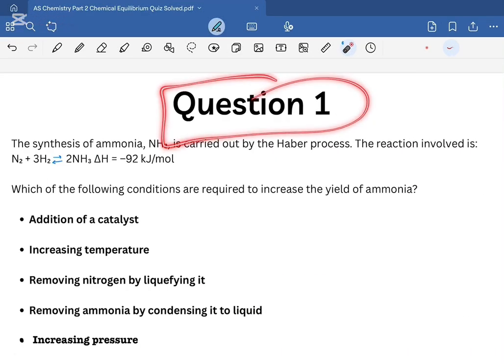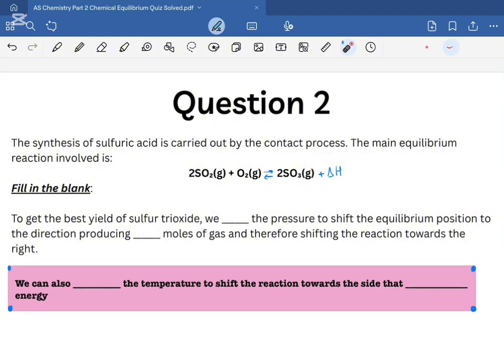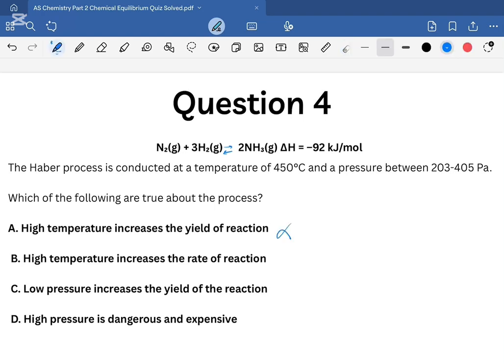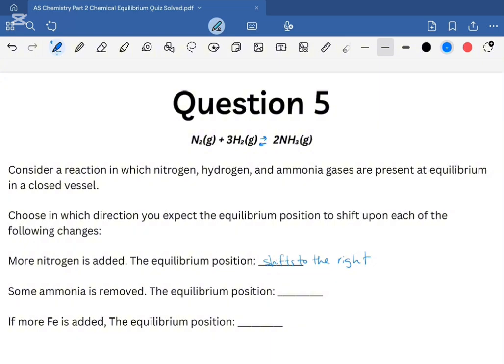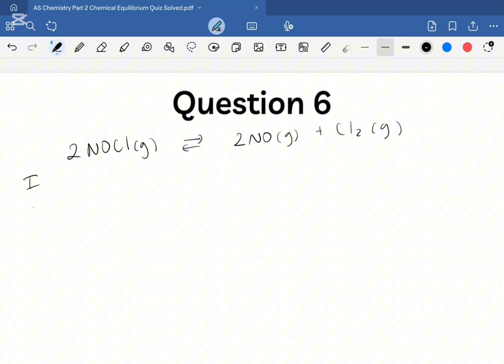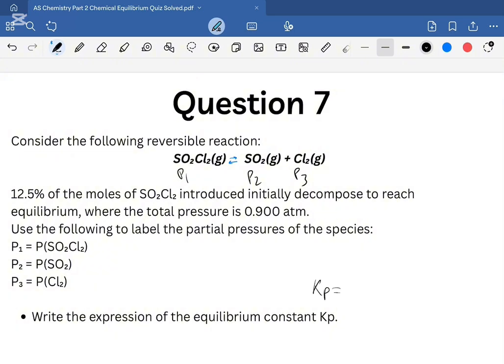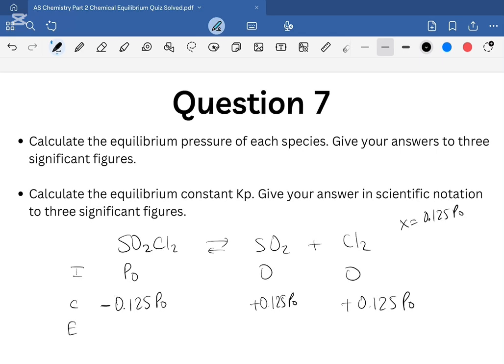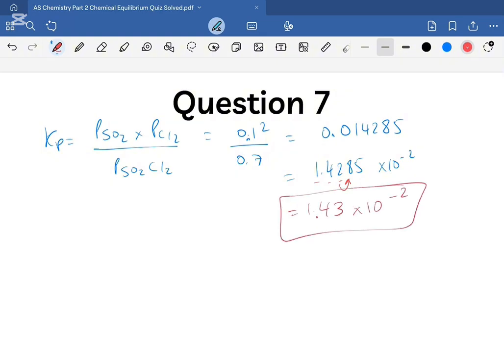Part 2 AS Level Chemistry CIE - Chemical Equilibrium Quiz (9701)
Practice solving chemical equilibrium questions aligned with the AS Chemistry CIE syllabus. 🧠

Includes MCQs and fill-in-the-blank questions on equilibrium constant (Kp and Kc), Le Chatelier’s principle, Haber and Contact processes and related concepts.

Step-by-step solutions to reinforce key principles and exam techniques.💡